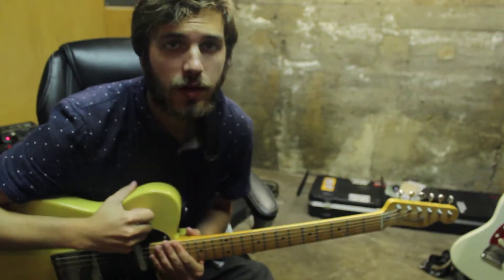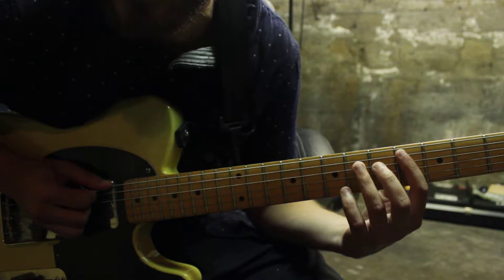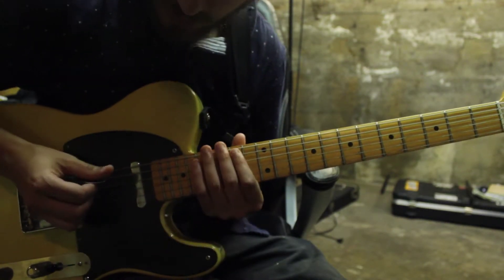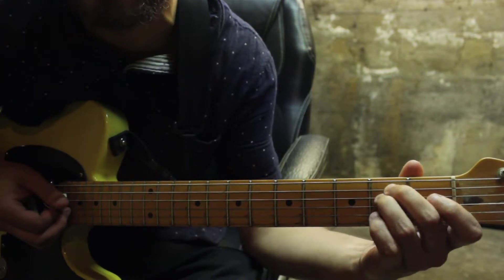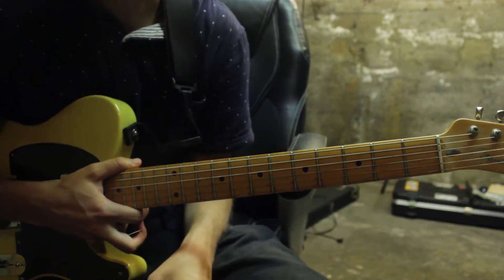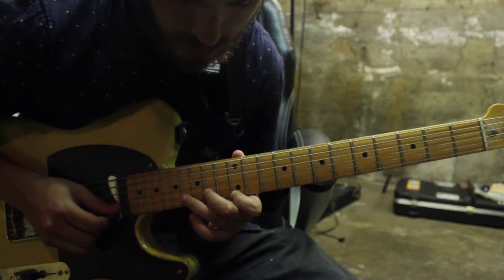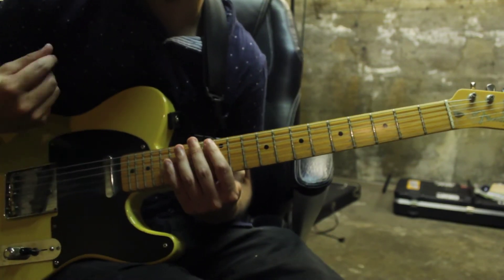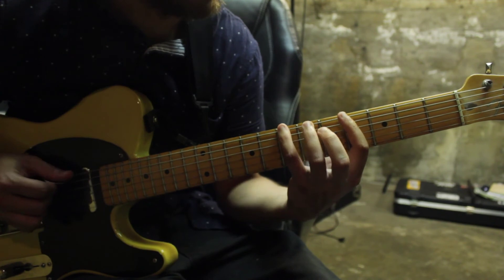Minus the Bear - Steel and Blood Guitar Lesson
This is a really easy to play but also really cool song but I really cool band.